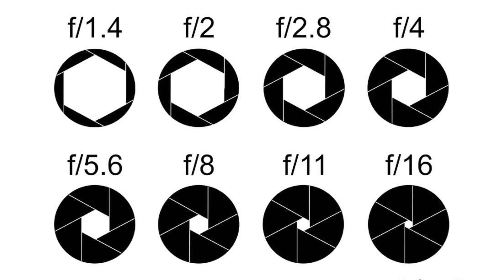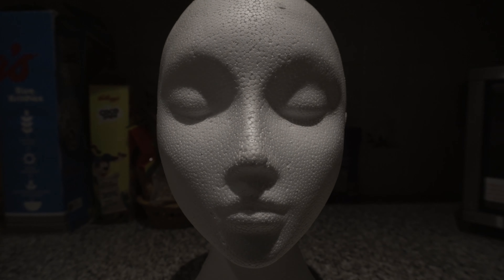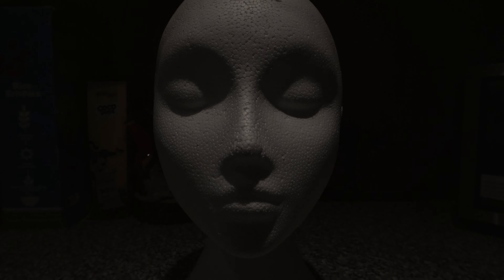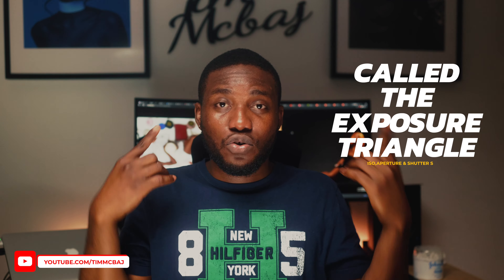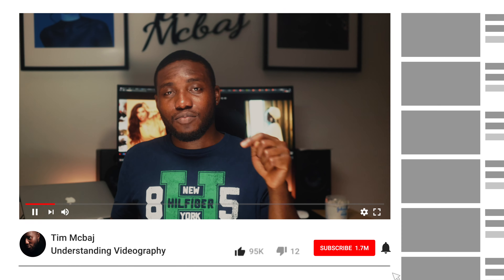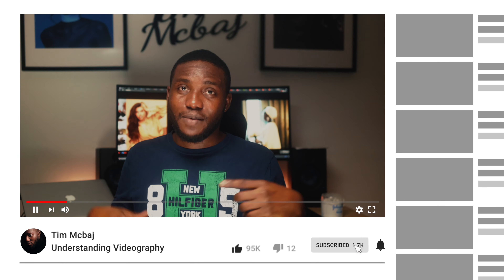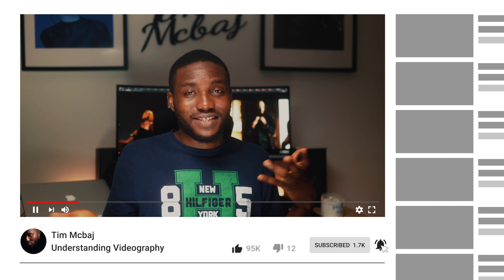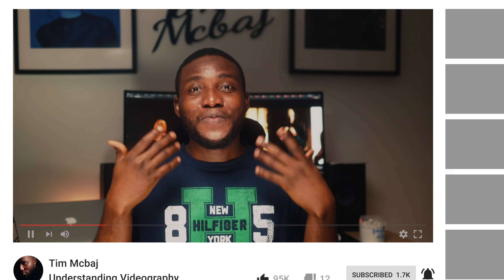Understanding Videography As A Beginner (exposure triangle)